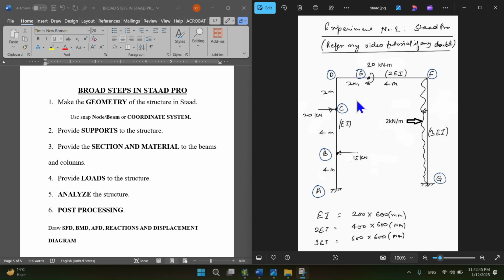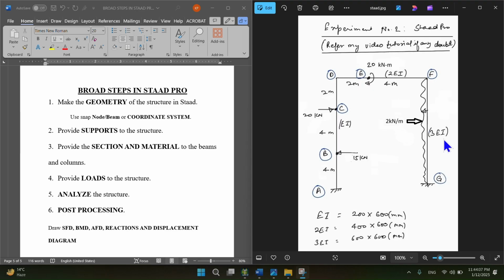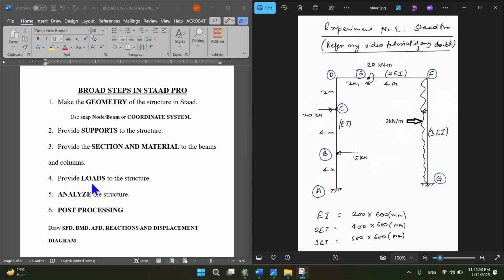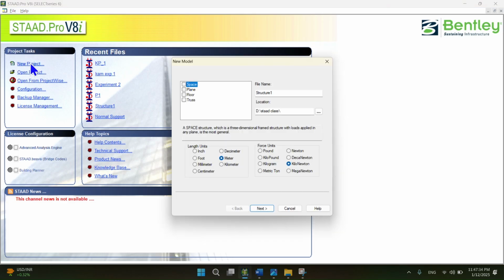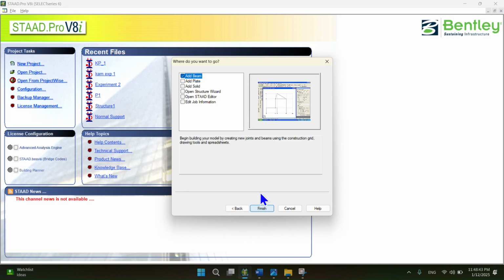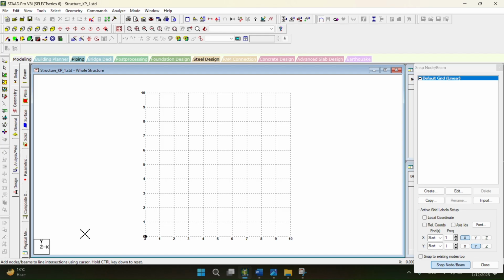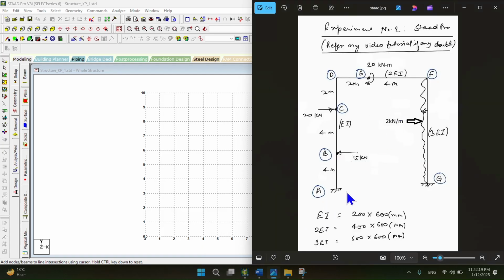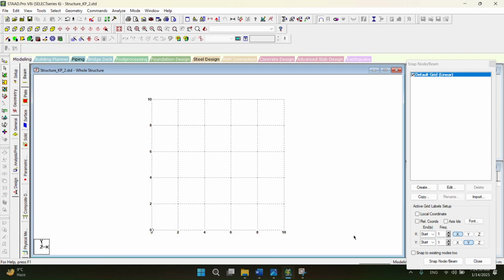1 General Steps and Geometry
General Steps and cerating Geometry in Staad Pro